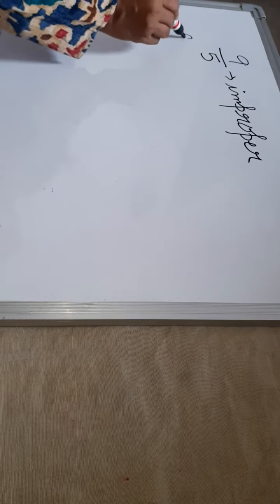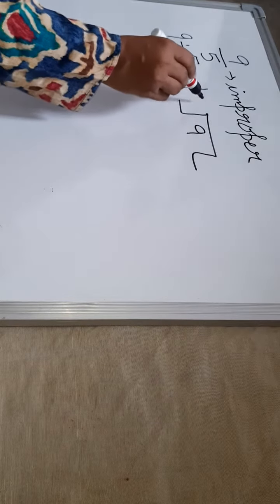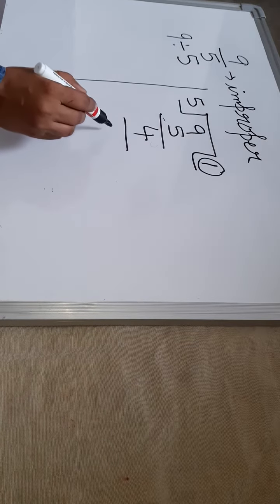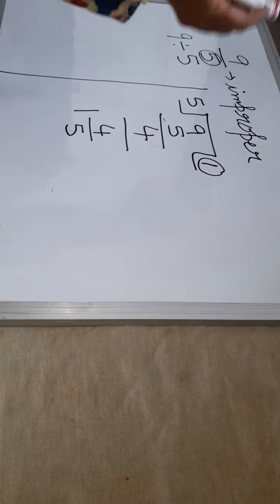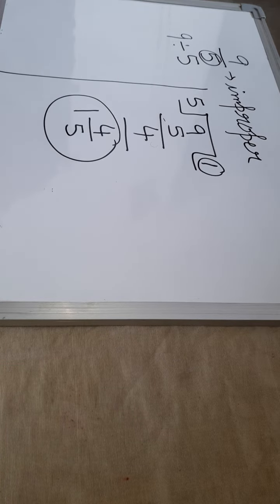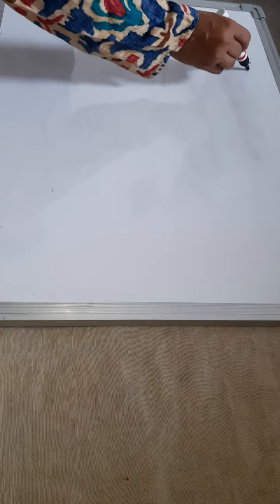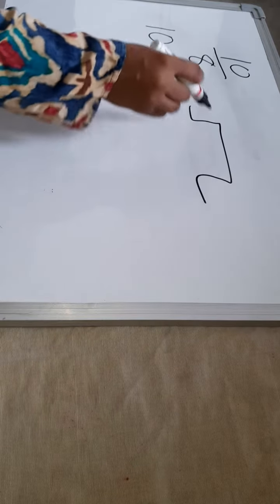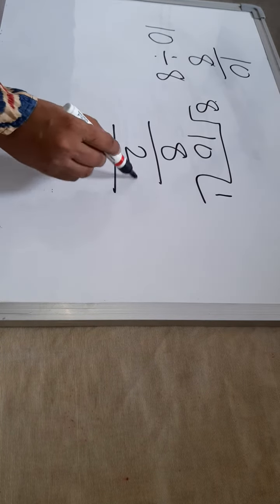IMPROPER FRACTION INTO MIXED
CLASS 5
SUBJECT : MATHS